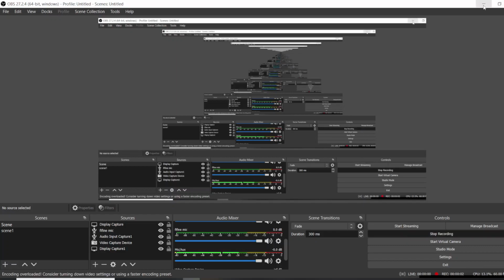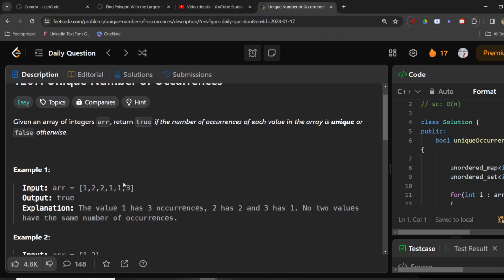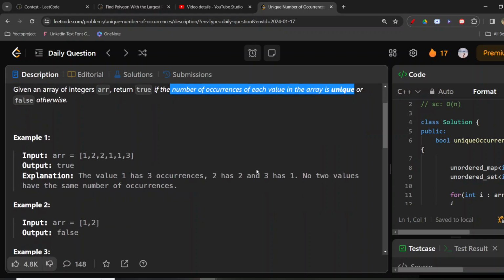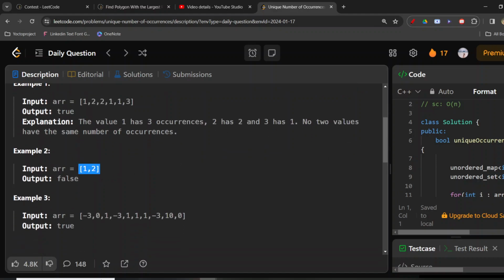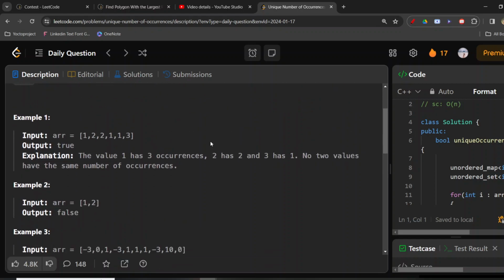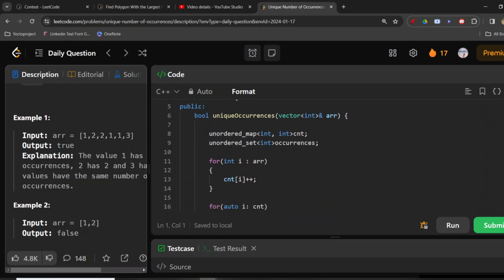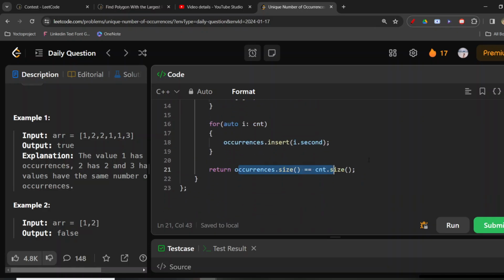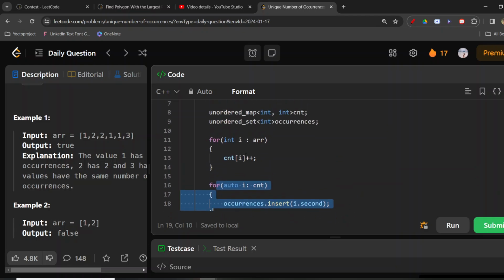Leetcode 1207 || Unique Number of Occurrences || Leetcode Daily Easy || cpp